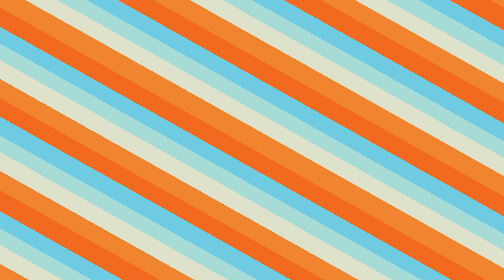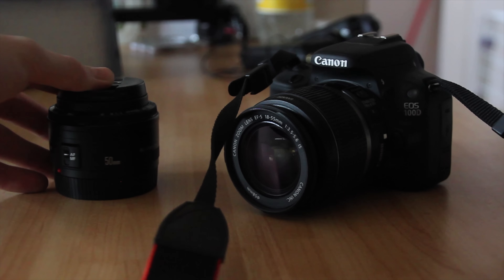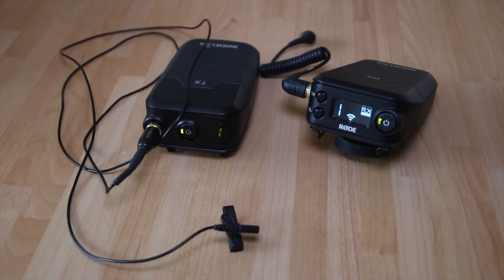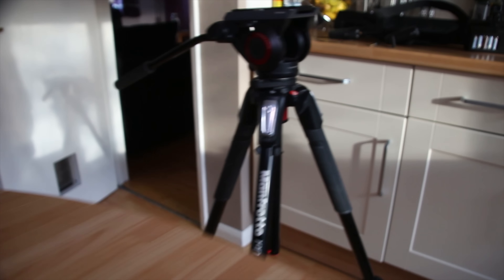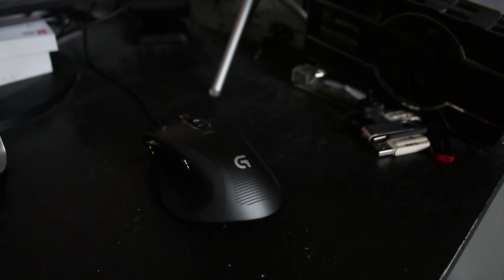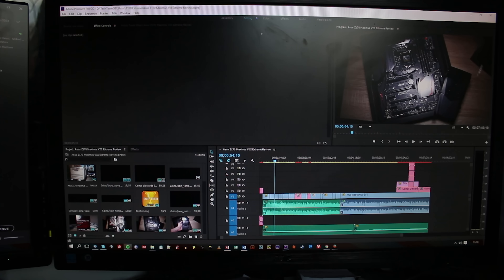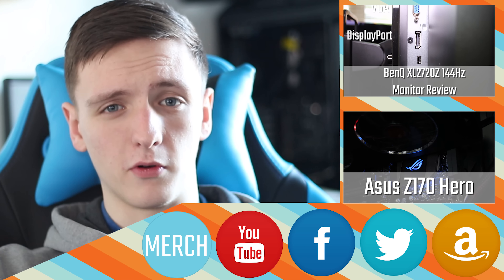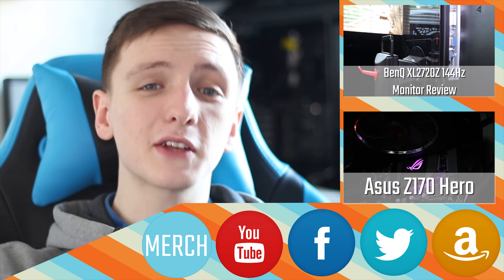What Gear Do I Use?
This is all the kit I used to make my videos, and a bit about the process too - a video you guys have been asking for for a while!